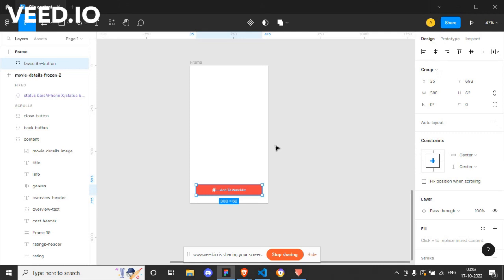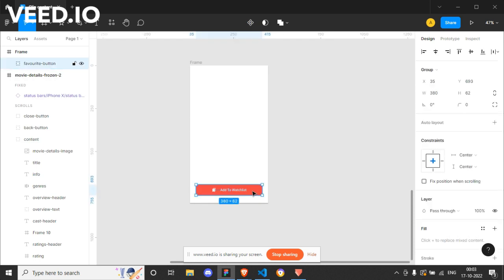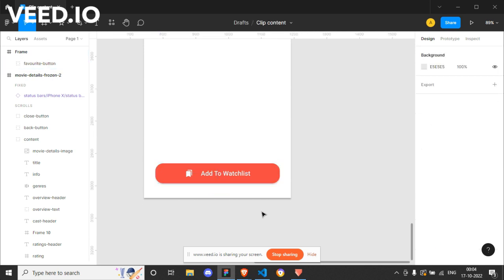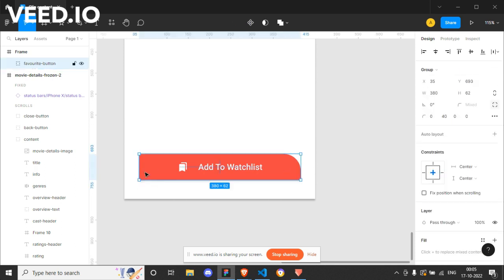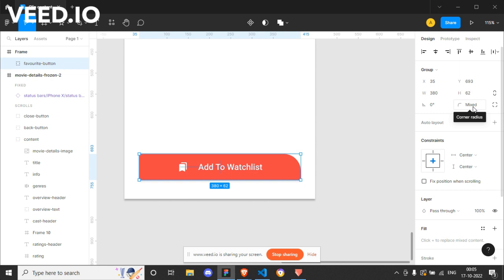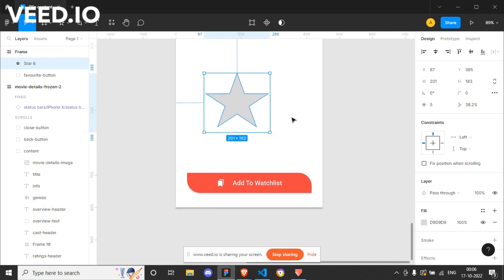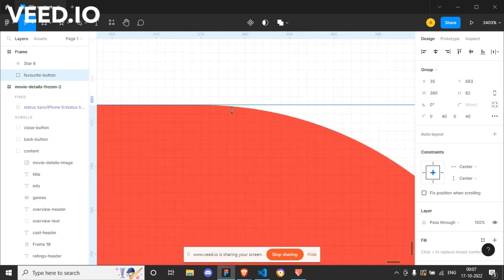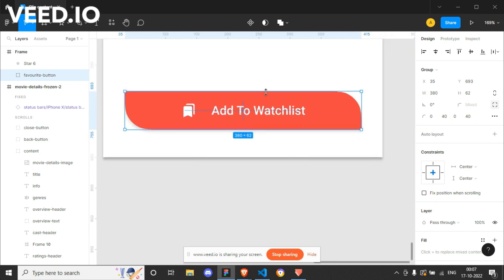Change the diameter and radius of objects in figma?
In this video I teach you how to change the diameter and radius of objects in figma? You guys know that.